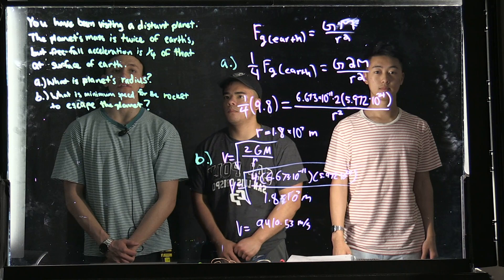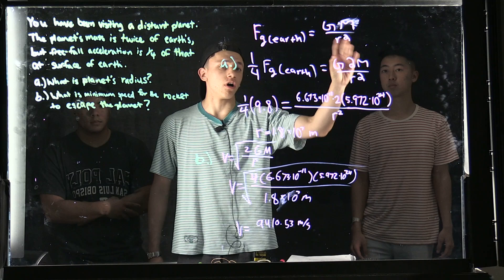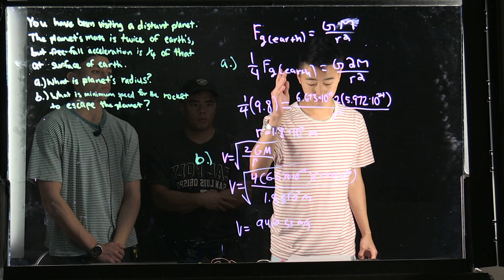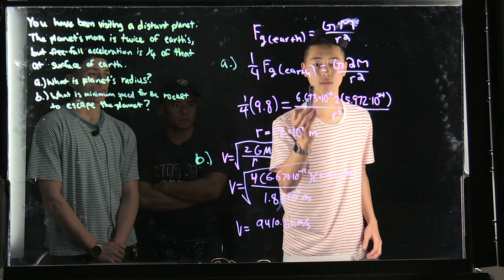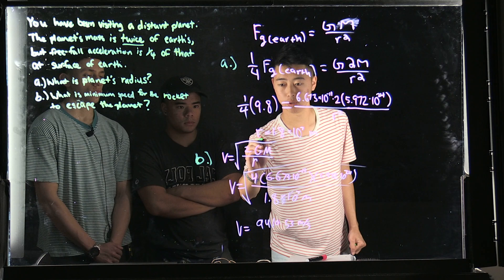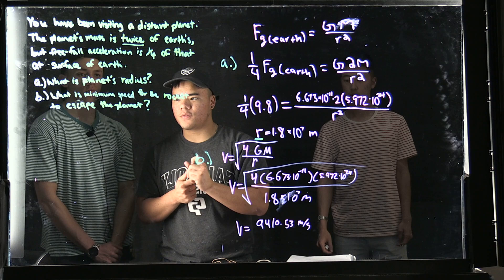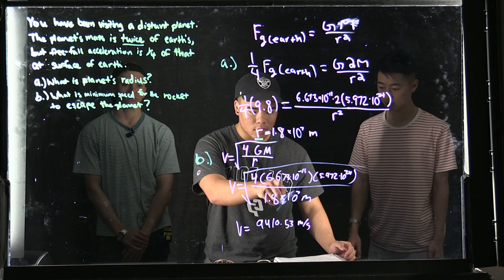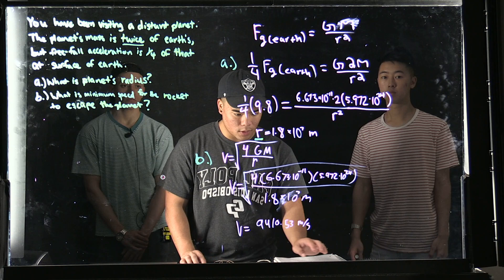Group 150 Physics 195